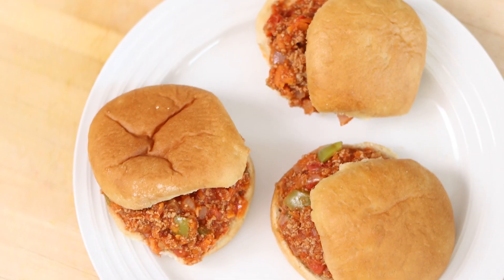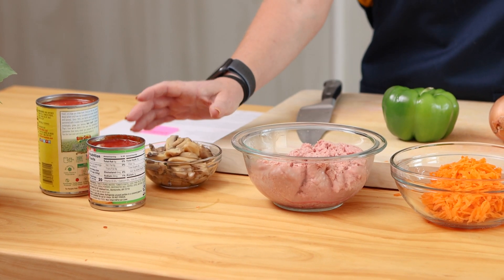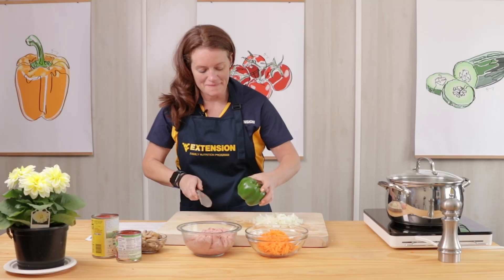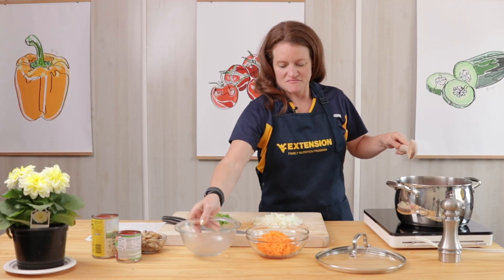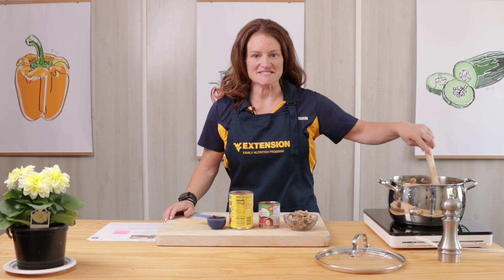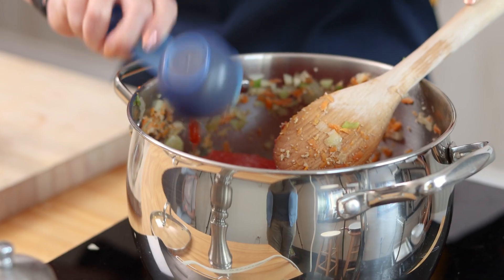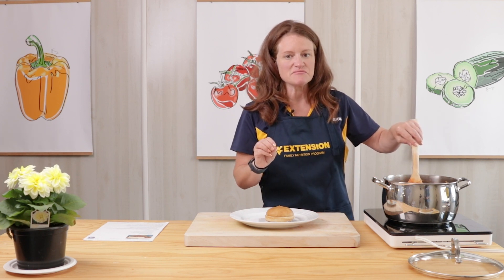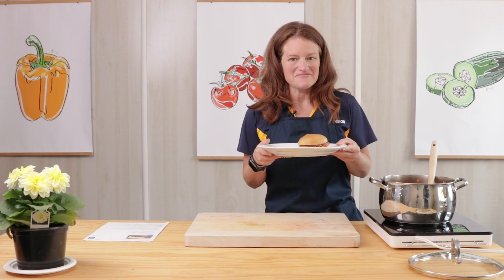Recipe: Sloppy Garden Joes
Molly Poffenberger, health educator with the WVU Extension Family Nutrition Program, shows us how to make sloppy garden joes — a nutritious version of the lunchroom favorite.